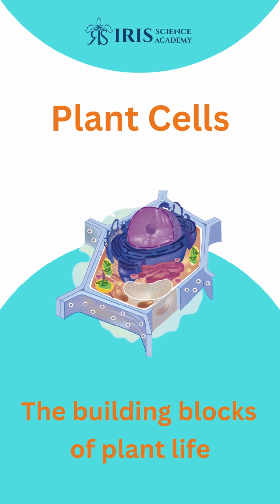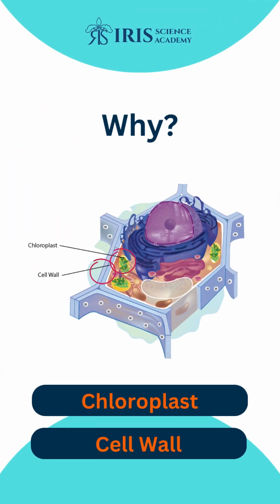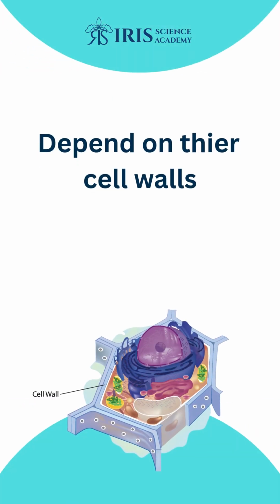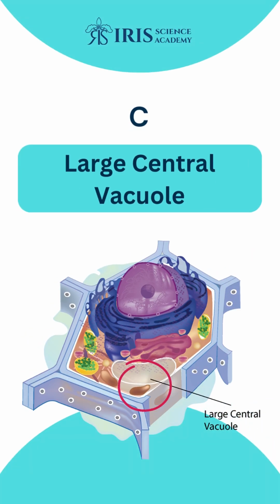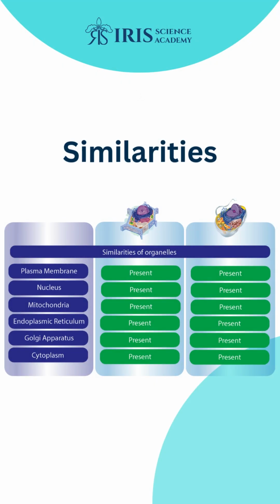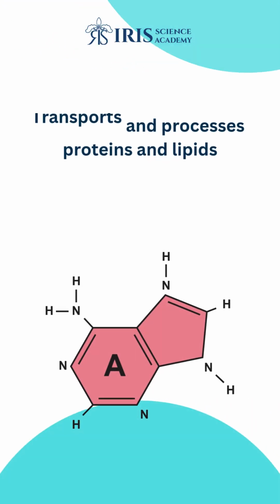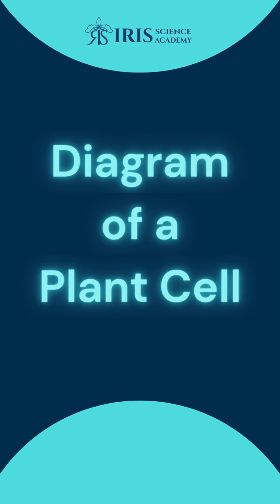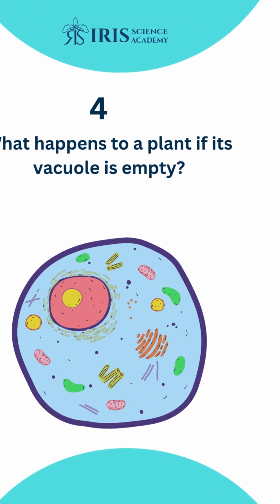What is a plant cell?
- Detailed description on plant cell
- Differences between animal and plant cells

Concept is explained very nicely through pictures and animations.